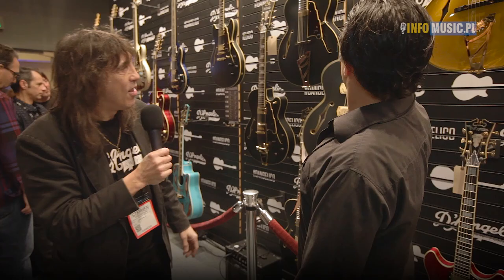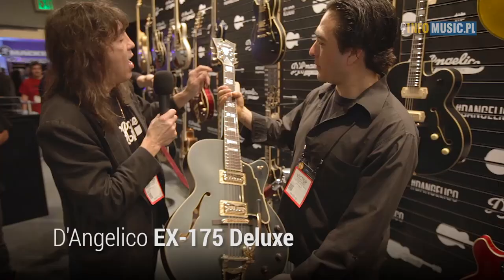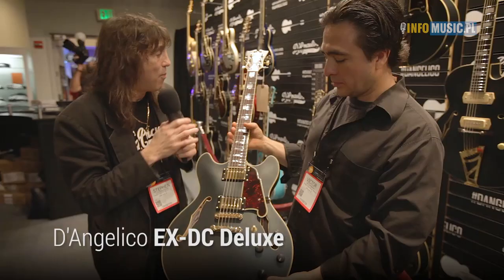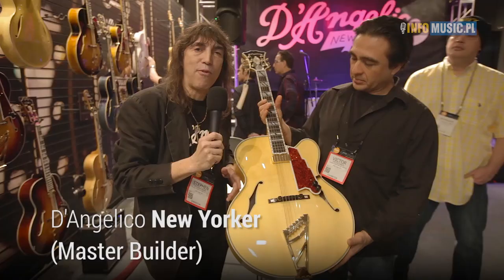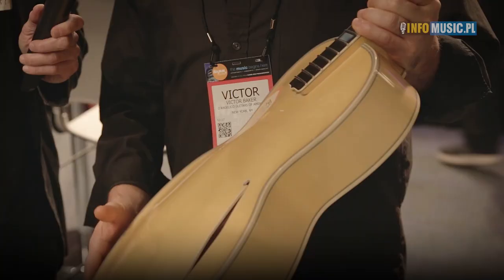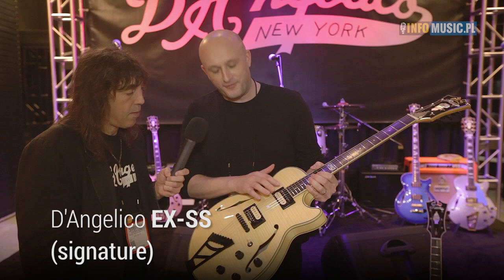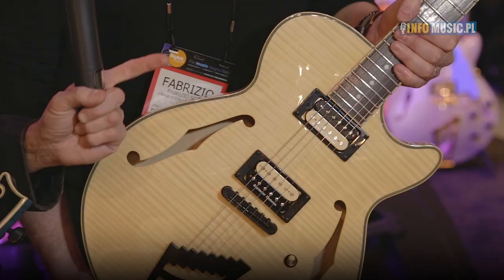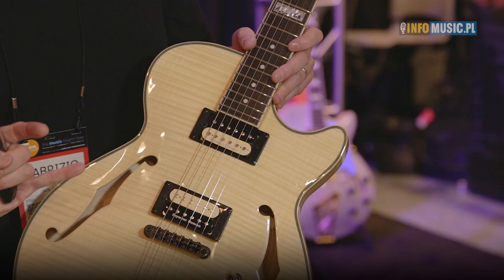D'Angelico at the NAMM Show 2016 - See the latest!